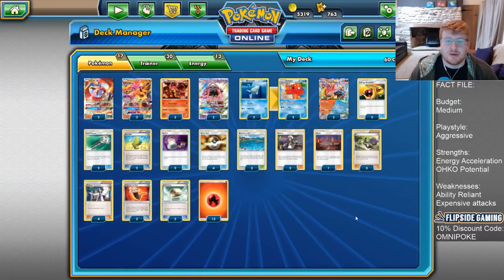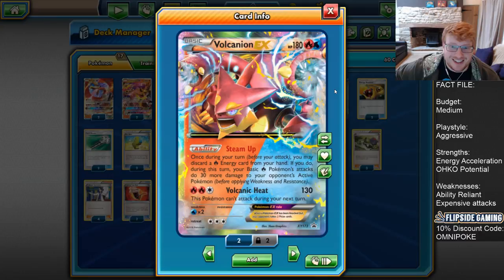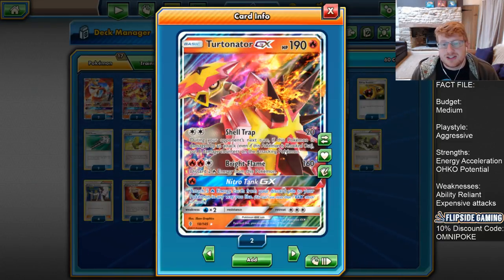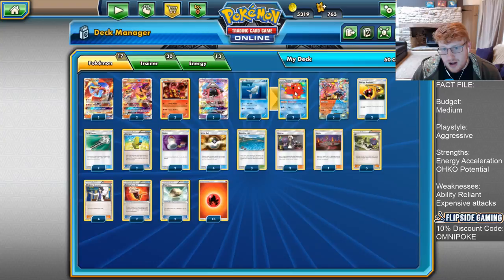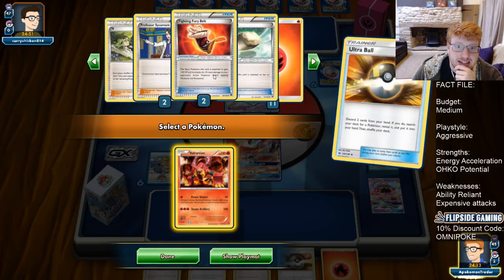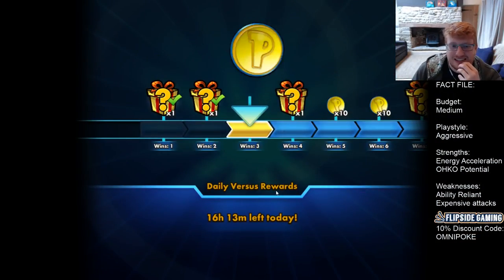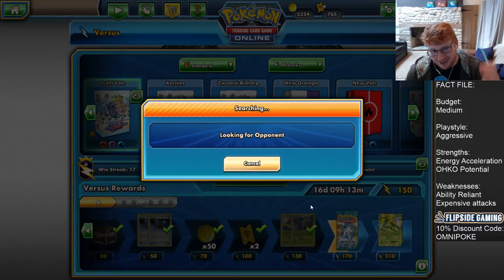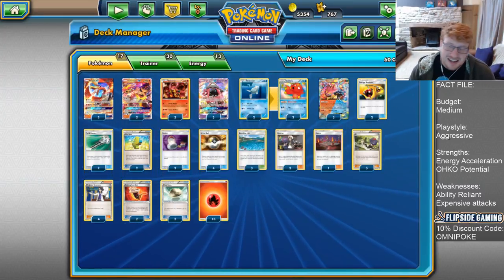Volcanion BKT-BUS Deck Analysis and Battles! (Pokemon TCG)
Today Joe gives volcanion a shot in the new standard format, with VS Seeker rotating i believe octillery becomes the new BFF for volc, providing some late game stability and mid game draw power to fill the void!

Pokemon: 17
3 Volcanion
3 Volcanion EX
2 Turtonator GX
2 Ho-oH GX
3 Tapu lele GX
2 Remoriad
2 Octillery

T/T/S/S: 30
2 Field Blower
2 Energy Retrieval
2 Max Elixir
2 Switch
4 Ultra Ball
3 Brooklet Hill
2 Fighting Fury Belt
2 Float Stone
1 Kiawe
3 N
3 Guzma
4 Professor Sycamore

Energy: 13
13 Fire